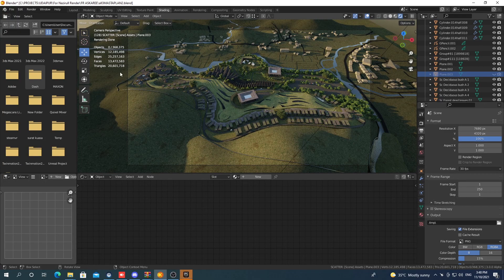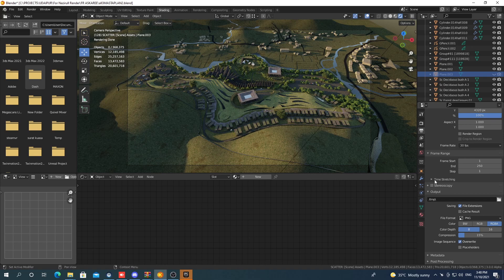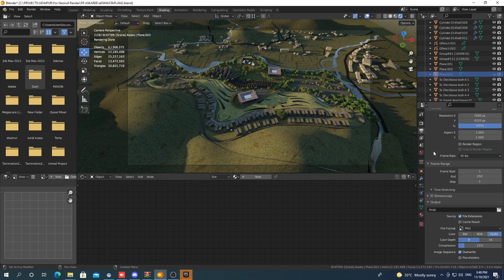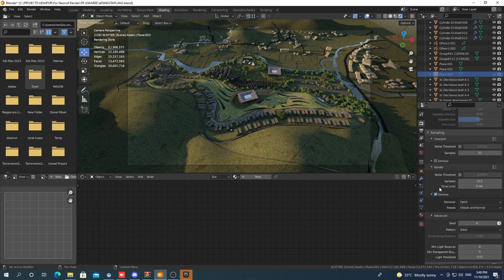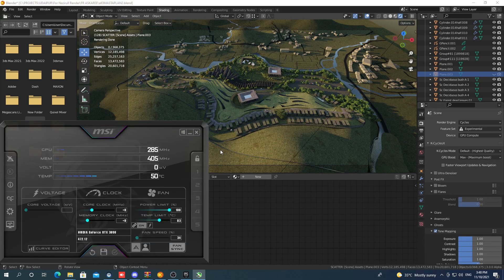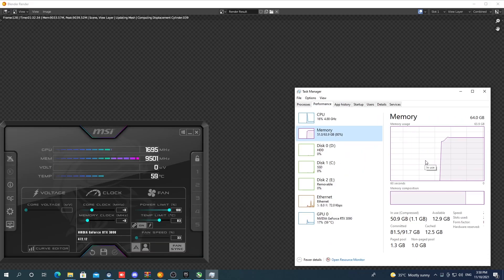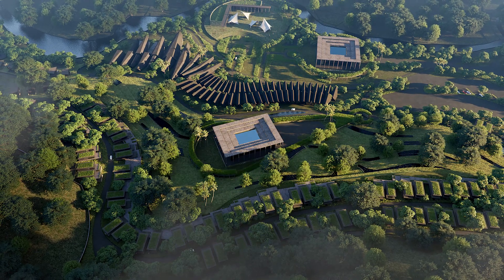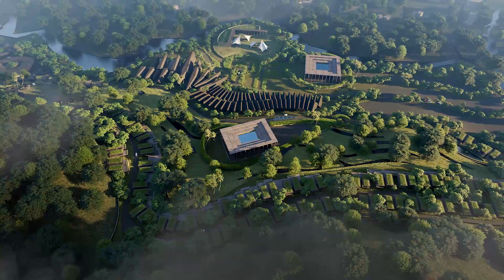RTX 3090 and Blender 3.0 Render Timelapse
Blender vegetation plugin used
Polygoniq

[Merlin] FUGA Aggregation
TCBYML